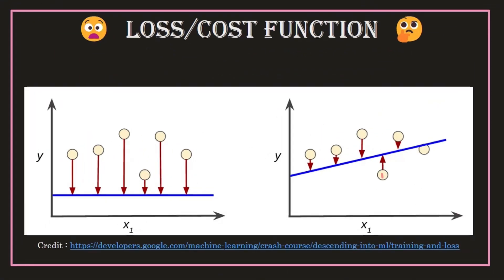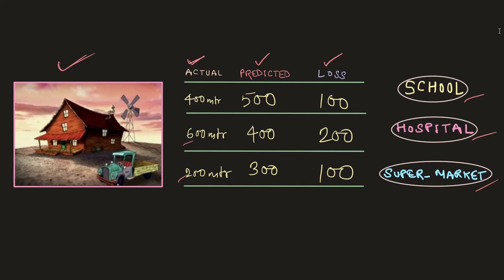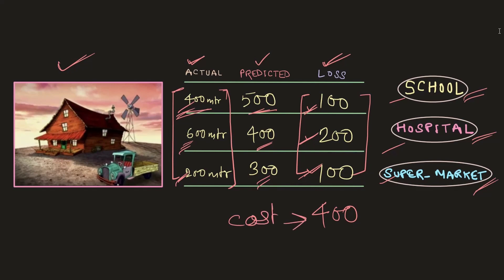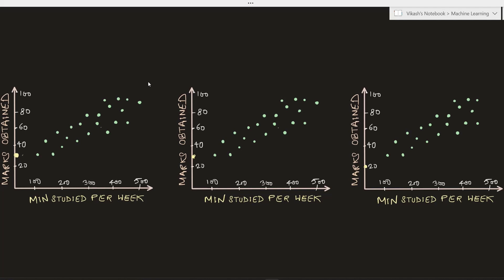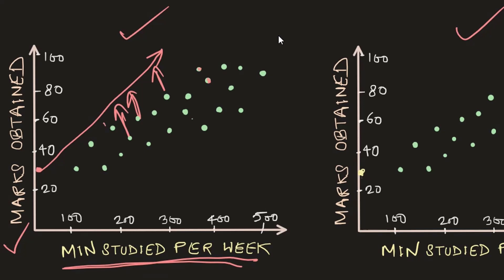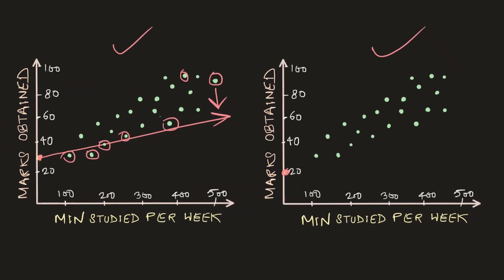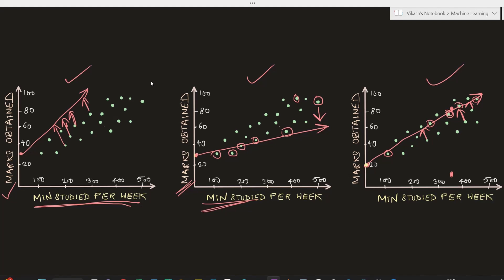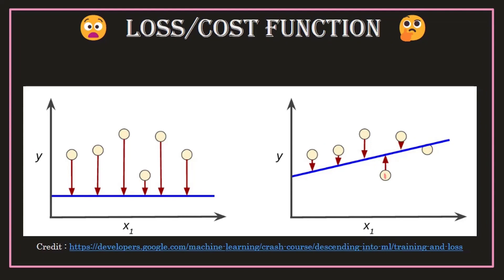Loss/Cost Function Easy Explaination 😊 | Machine Learning For Beginners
Welcome to our Machine Learning for beginners playlist! This series is perfect for anyone who is new or even intermediate to the field of data science and wants to learn the basics of Machine Learning. In this playlist, we'll cover everything from the fundamentals of Machine Learning to more advanced topics like classification, regression, clustering, and more.
Our goal with this series is to provide a comprehensive, yet easy-to-understand introduction to Machine Learning, so that you can start building your own models and making predictions with confidence.